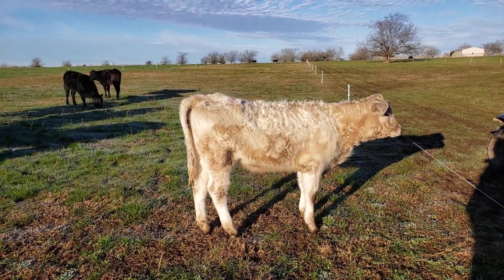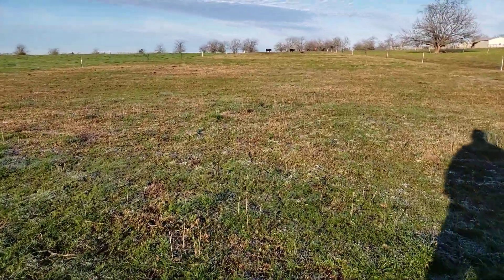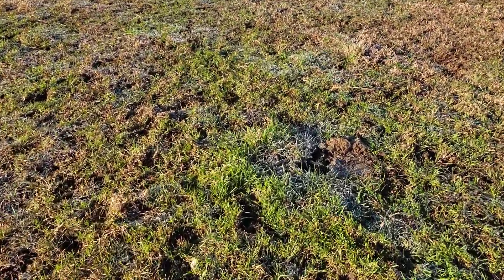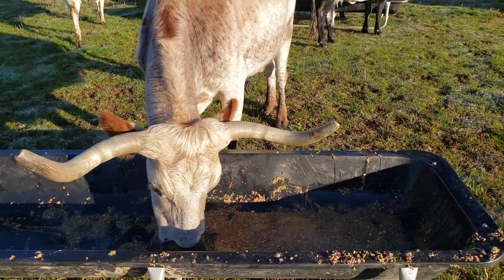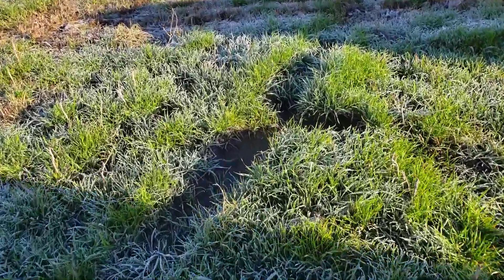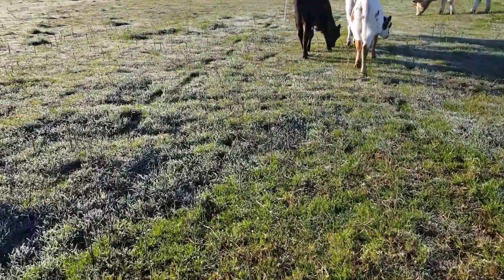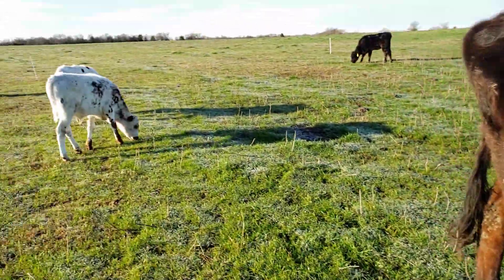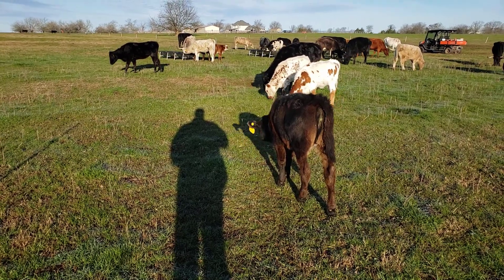I'm cutting the feed in half because the cows are not eating all the grass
It's about 35 F with no wind. It froze last night so there is frost everywhere, but the sun is rapidly burning it off.

They didn't quite eat all the grass in the last area. The feed is to supplement the missing forage, so maybe I need to back off on it. Besides, it seems only the longhorns are eating it.

This new paddock has some really decent grass.

Saturday February 18th, 2023 8 AM